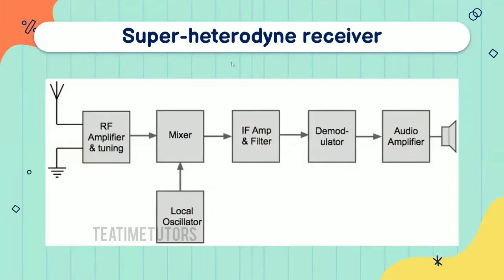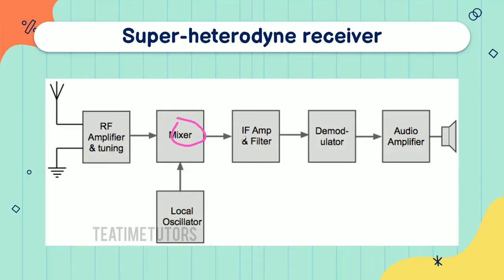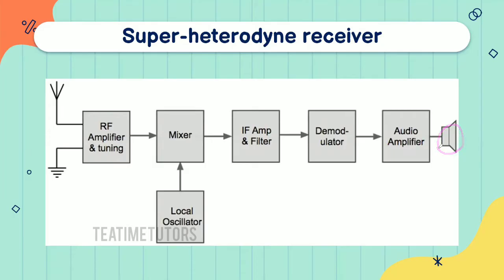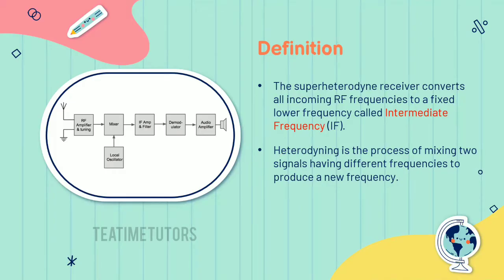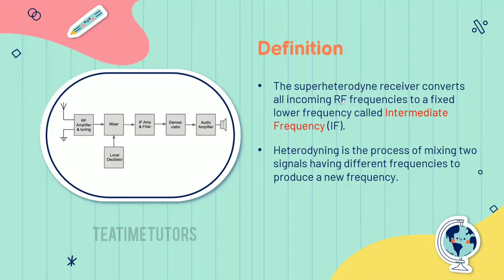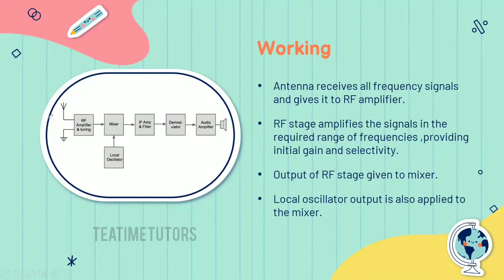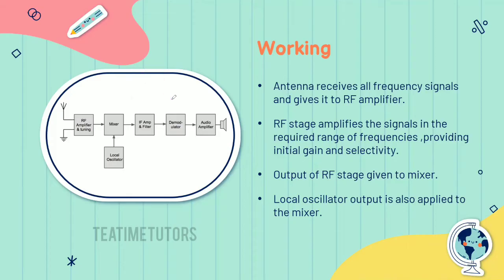Superheterodyne receiver | Communication Engineering | Explained in Tamil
We are the students like you initiating our first step to share our pathway in this engineering field.
In this video,I shared about 'Superheterodyne receiver'.
Hope you learn from it.
Happy Learning📚🤗!!!